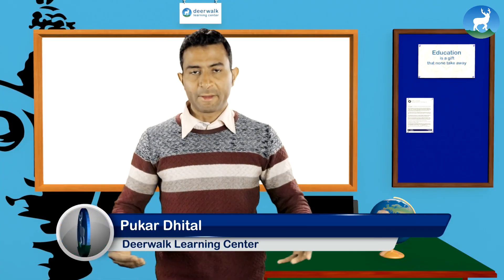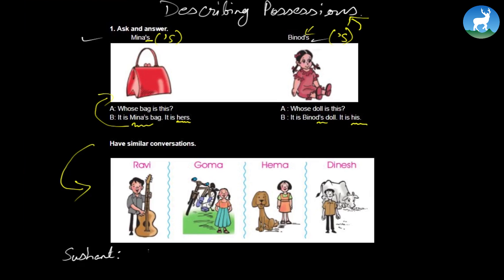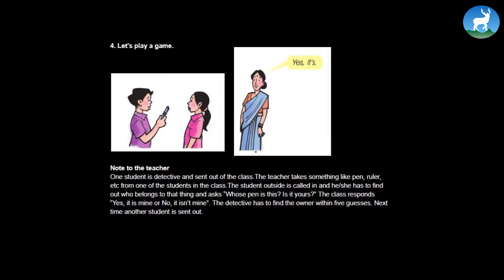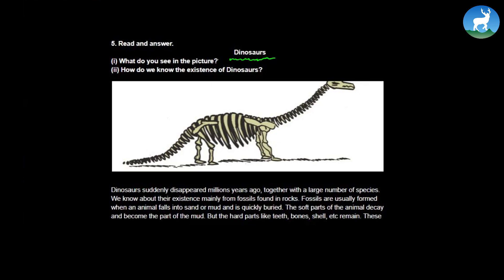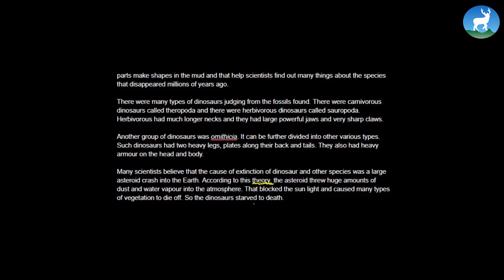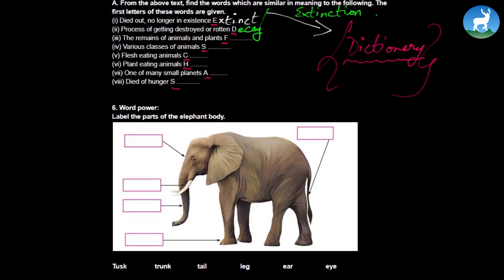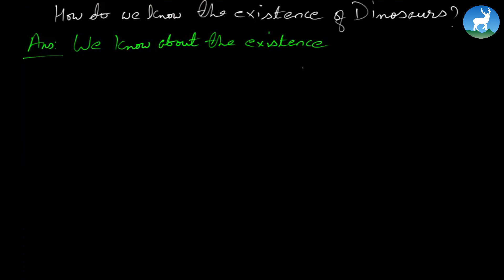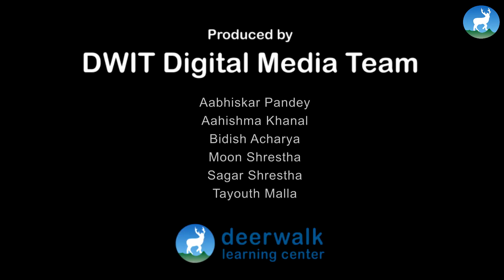Pukar Dhital - Describing Possessions - Class 5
Pukar Dhital, an English teacher from Deerwalk Learning Center teaches    Describing Possessions from Grade 5 - English